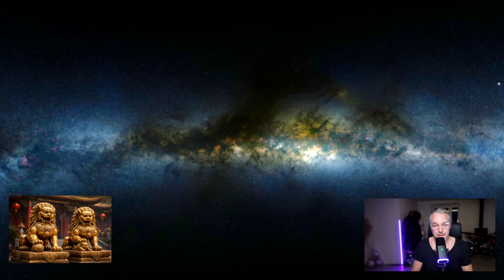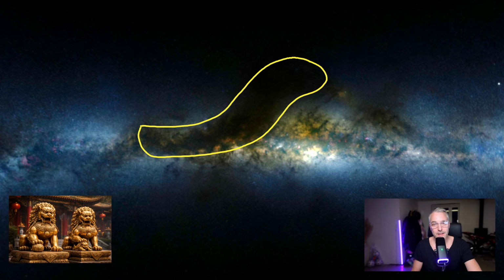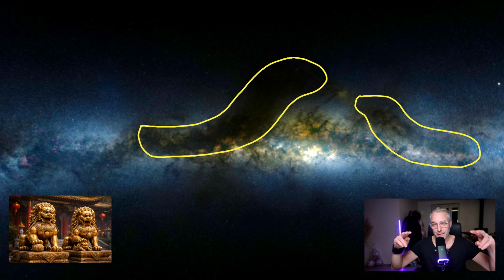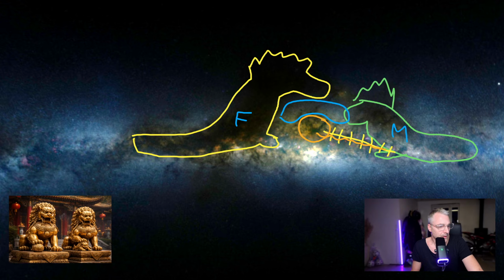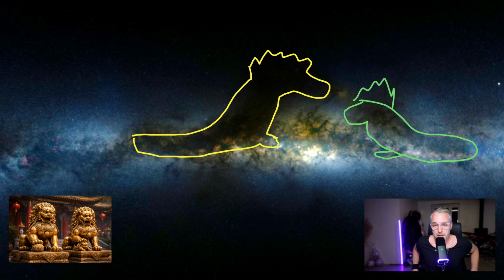Origin of the Foo Lions - Chinese Mythology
Here comes the inspiration source for the ancient chineese to develop the Foo Lions. I'll also reveal the exact origin and meaning of the ball under the lion paw.